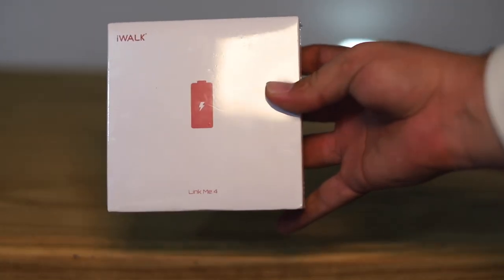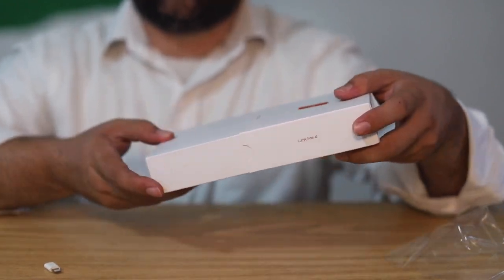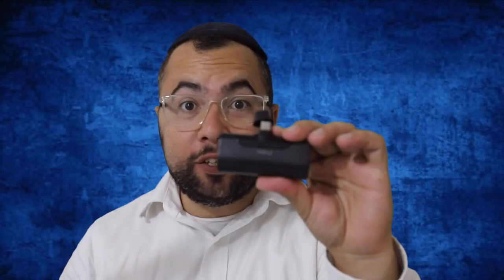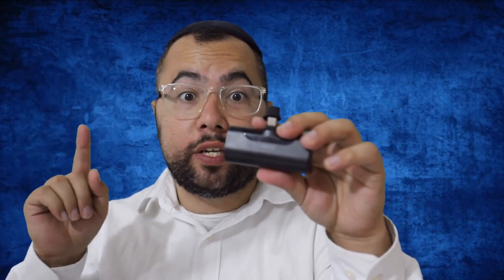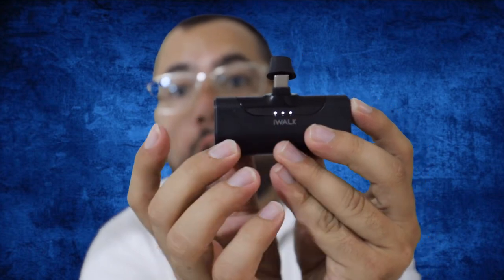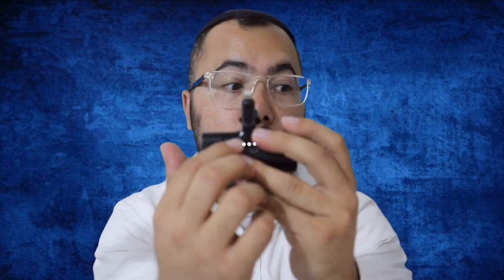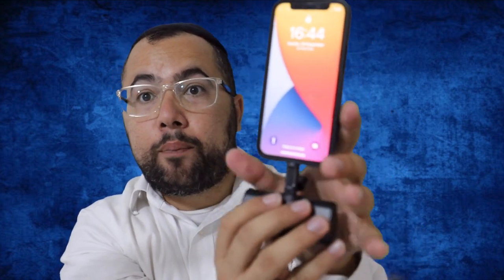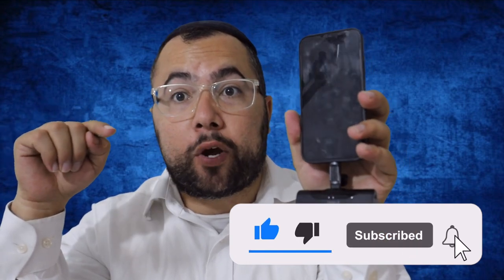iWALK Portable Charger 4500mAh Unboxing and Review - for iPhone 14 and galaxy s23 and more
iWALK Small Portable Charger 4500mAh or USB C - Unboxing and Review
iWALK Portable Charger 9000mAh
iWALK Small Portable Charger 3350mAh

iWALK 4500mAh Portable Charger USB C Battery Pack, Compatible with Samsung Galaxy S20,S10,S9,S8,Note 20/10/9/8,Moto Z3/2,LG V35/G8/7/5,Nintendo Switch,Google Pixel 4/3/2XL,OnePlus